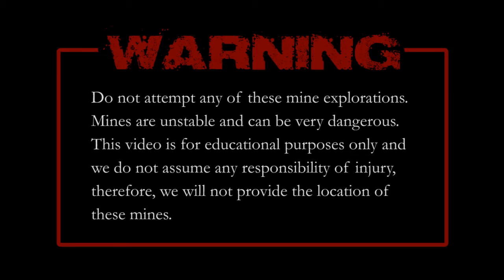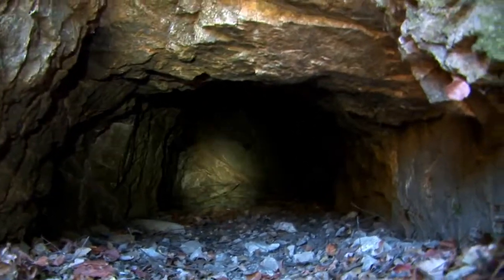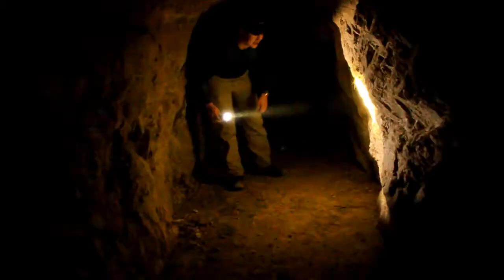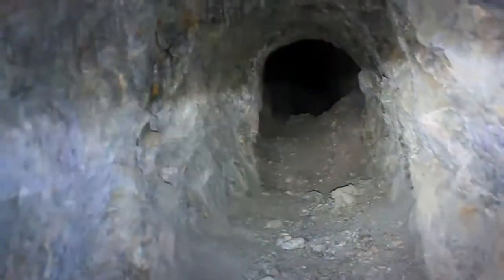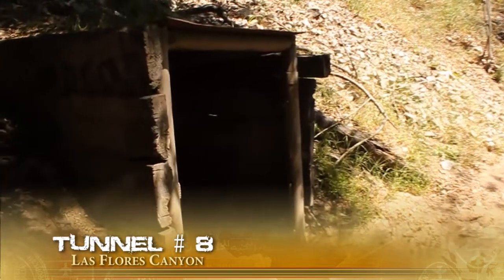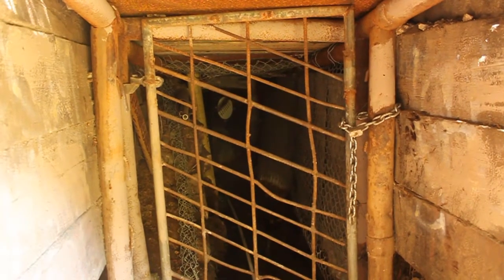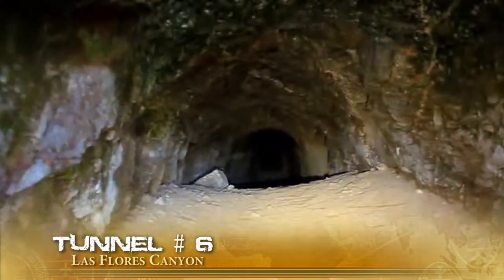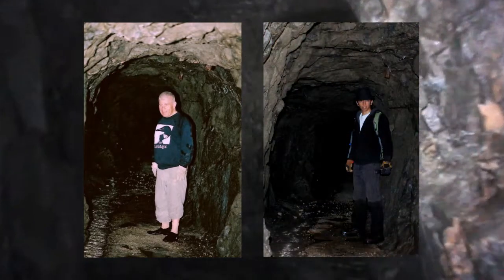The Mines of Las Flores canyon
May 6, 2013 12:34 AM

This video is dedicated to Hugh W. Blanchard and the millions of explorers and adventure seekers in the world. May your passion continue to inspire us for all eternity...

The 10 mines in Las Flores canyon:
1. Buckley mine = 20ft.
2. Tunnel # 9 = 49ft.
3. Tunnel # 9 annex = 114ft.
4. Tunnel # 7 = 255ft.
5. McNally mine = 315ft.
6. Twaddell mine = 416ft.
7. Tunnel # 8 = 455ft.
8. Golden Star mine = 462ft.
9. Tunnel # 6 = 468ft.
10. Tunnel # 4 = 837ft.

For information regarding the yearly trips to Echo Mountain with the volunteer Rangers:

"History of Pasadena" by Hiram Reid
"Dr. Reid's Pasadena hand-book" by Hiram Reid
"Mines of the San Gabriels" by John W. Robinson

Equipment used:
Sony HDR FX1 video camera
Lufkin 100' fiberglass measuring tape
M21-X Warrior 600 lumen tactical flashlight
Adobe Premiere CS5 editing software